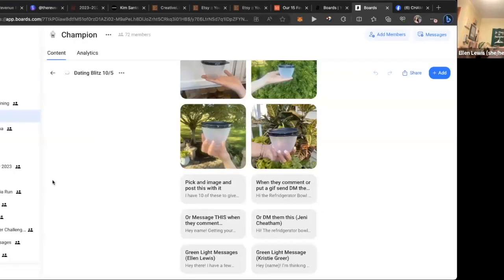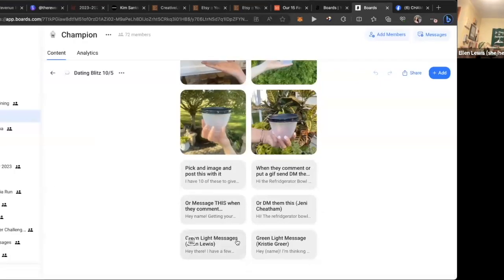Ellen Lewis - Booking Blitz